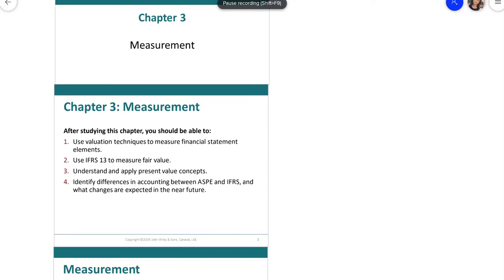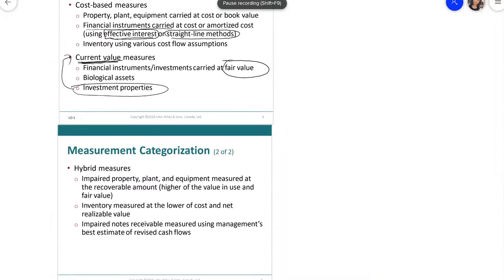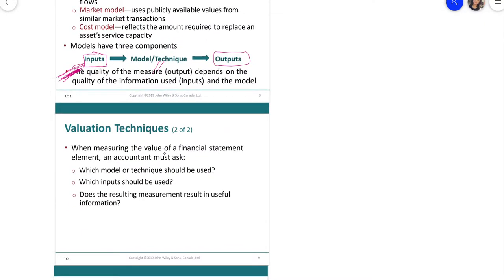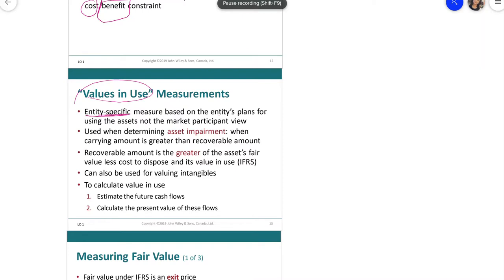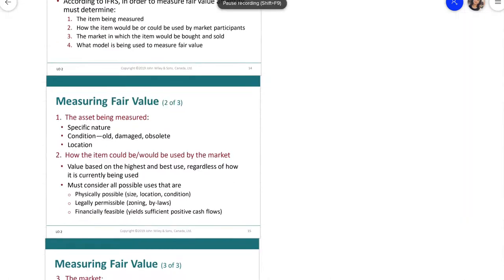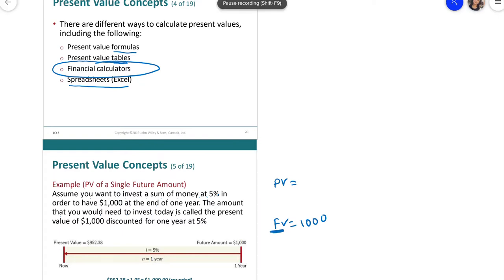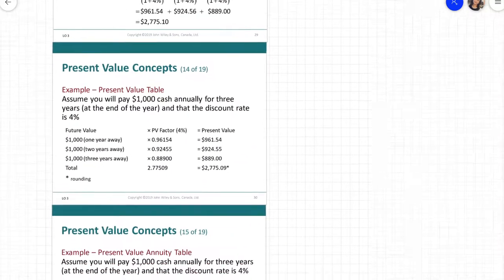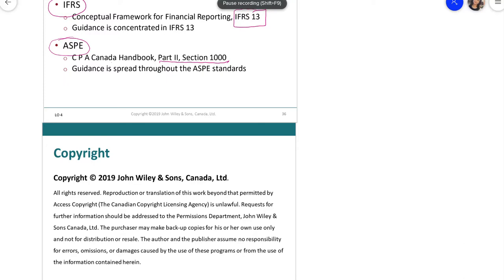Chapter 3 - Measurement